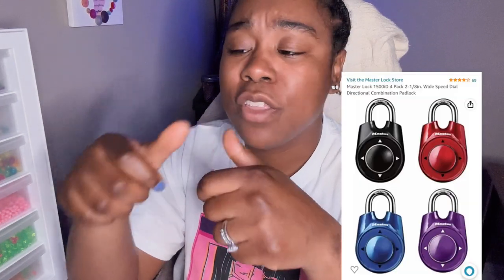Reception army basic training what to expect at reception/ how long is reception